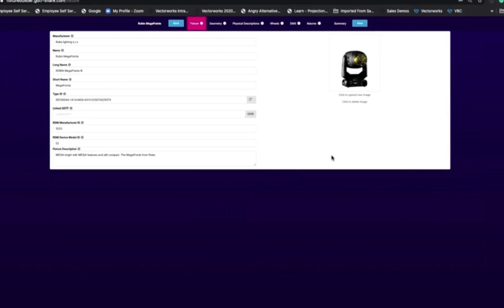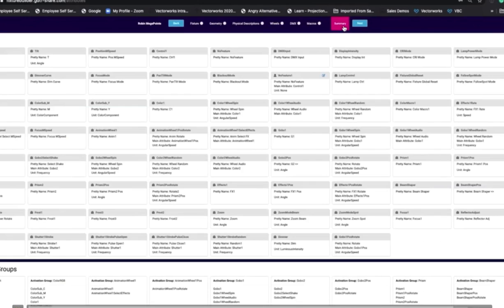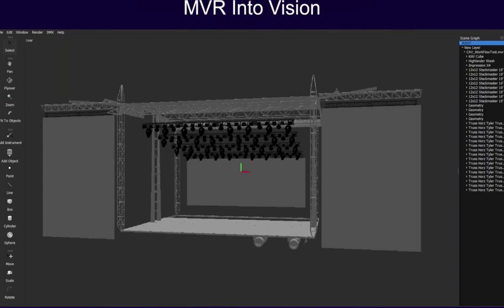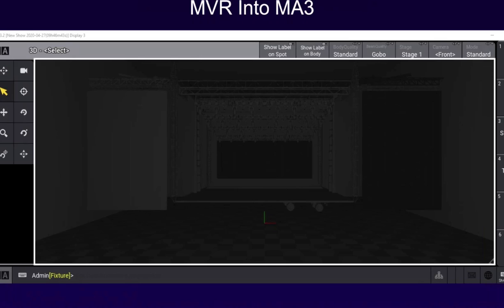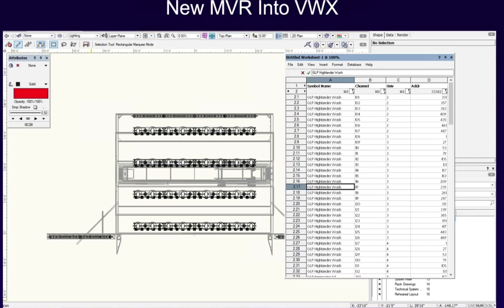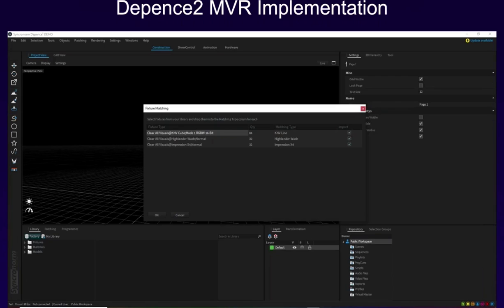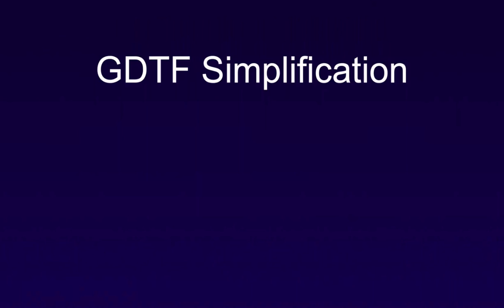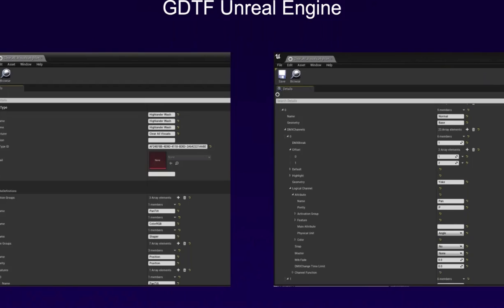Integrating GDTF & MVR Into Your Workflows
Don’t get left behind in the industry. Join Brandon Eckstorm, product marketing manager at Vectorworks, Inc. and Rene Berhorst, head of product management at MA Lighting as they give a quick introduction into GDTF & MVR and what the future holds. Then, Matt Geasey, technical director at Clear All Visuals will dive into why he is transitioning his workflow to include GDTF and MVR file formats, how he is creating these file types and the benefits he has experienced thus far.